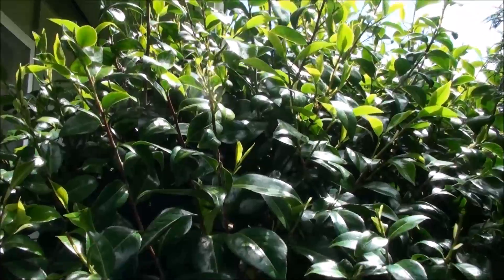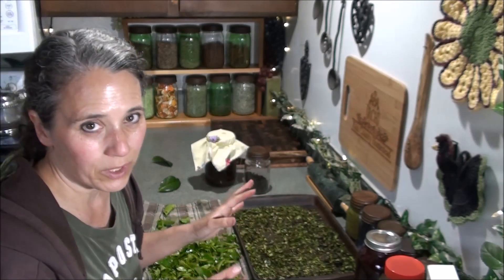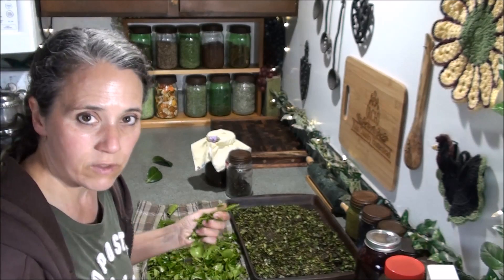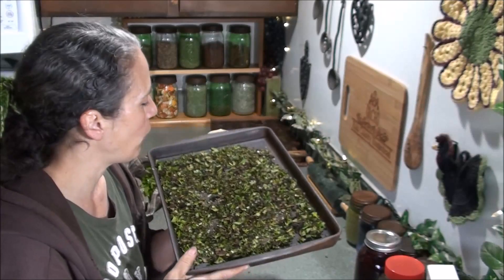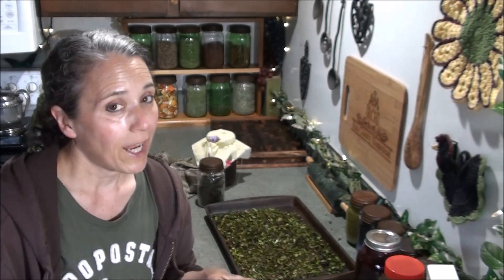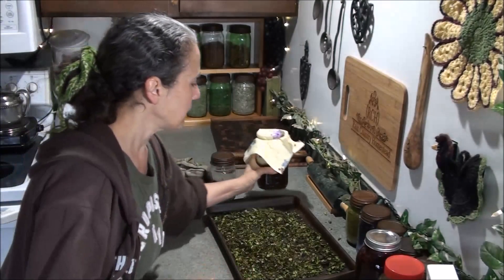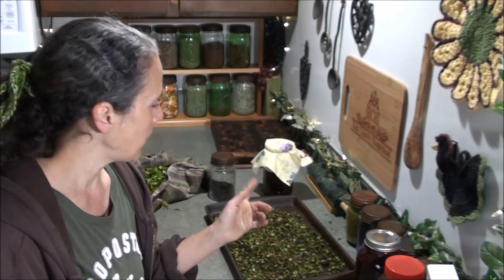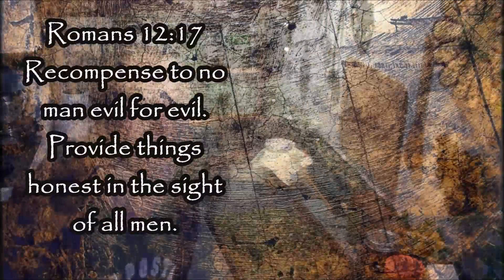How to Make Black Tea From Camellia Japonica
*Stoneware baking pan
*Wide Mouth Rustic Lids
*Regular Mouth Rustic Mason Lids